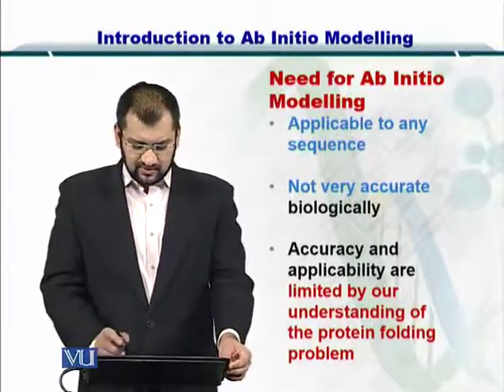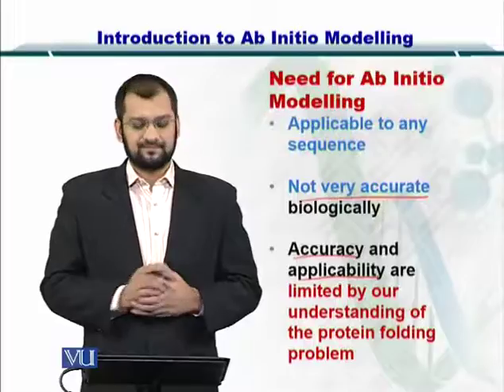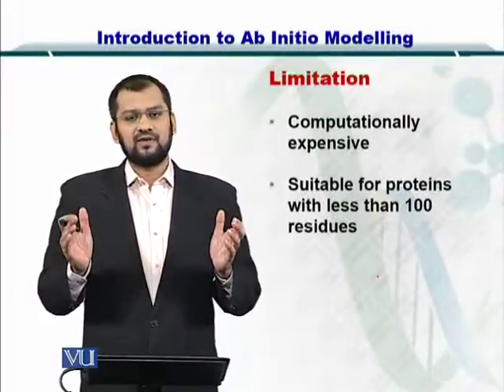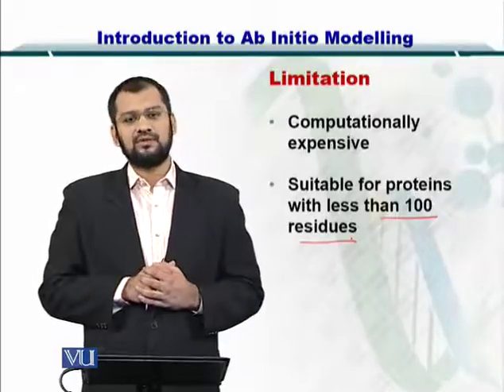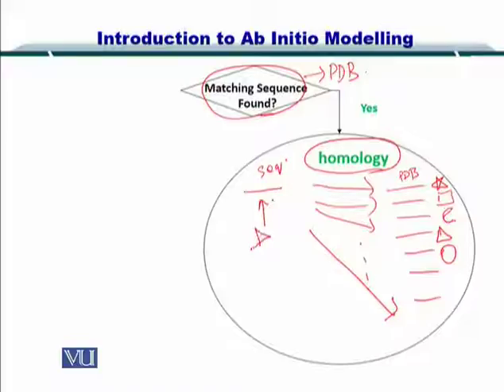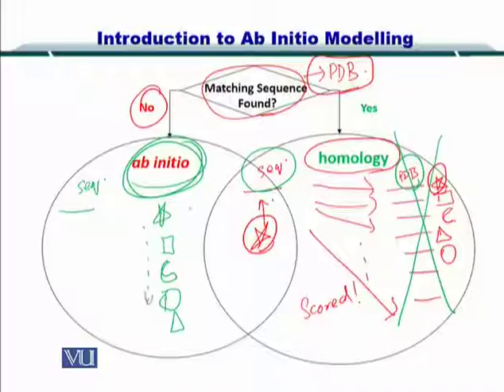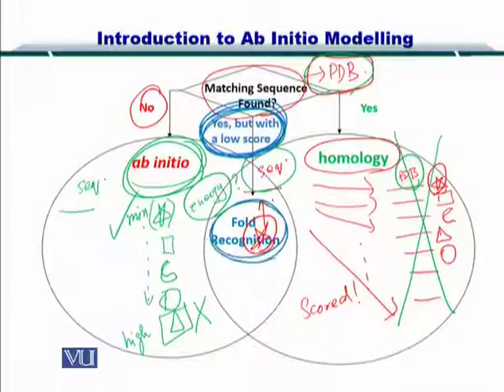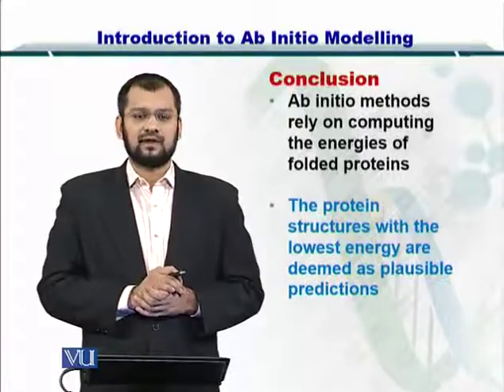BIF401_Topic233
Topic: 233